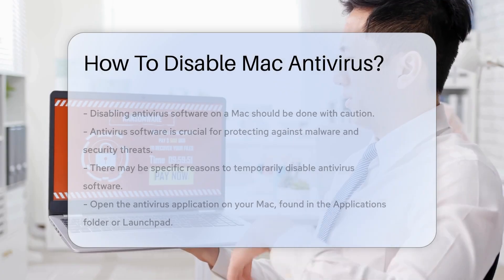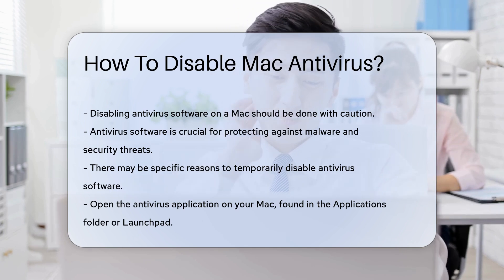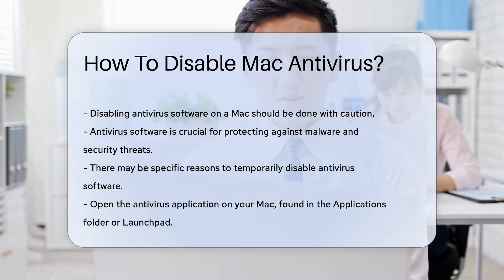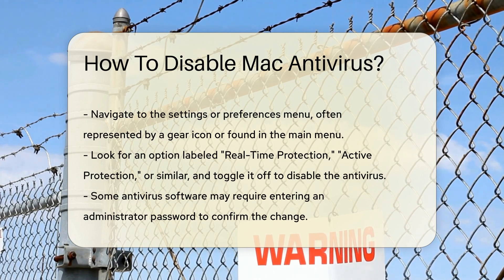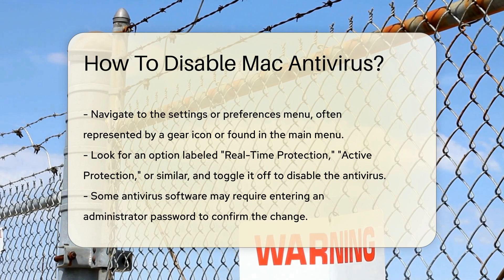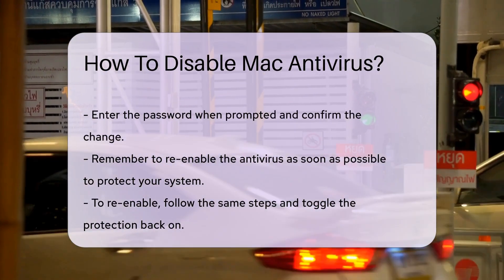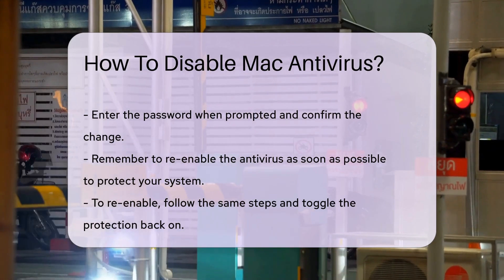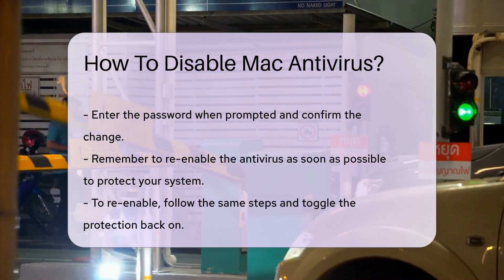How To Disable Mac Antivirus? - SecurityFirstCorp.com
How To Disable Mac Antivirus? Are you curious about how to safely disable antivirus software on your Mac? In this insightful video, we'll walk you through the necessary steps to temporarily turn off your Mac antivirus while emphasizing the importance of maintaining system security. We'll guide you on accessing the antivirus application, locating the settings to disable protection, and ensuring a quick re-enable process to keep your system shielded from security threats.

 For additional guidance or troubleshooting, we recommend consulting the specific antivirus software's support documentation or reaching out to their customer support for tailored assistance. Remember, safeguarding your Mac is crucial, so disabling antivirus should only be done when absolutely necessary and for the briefest time possible.